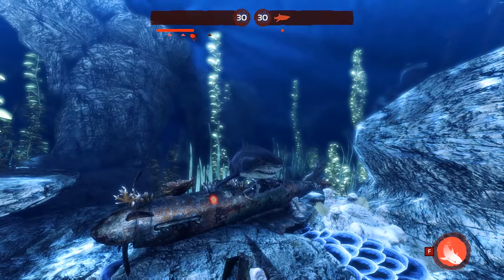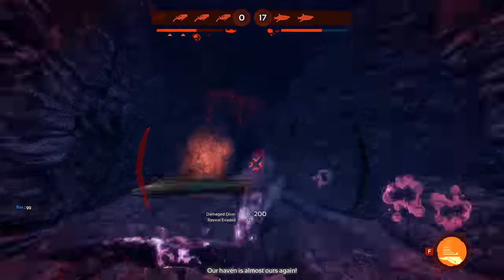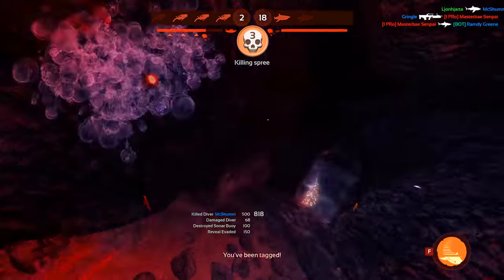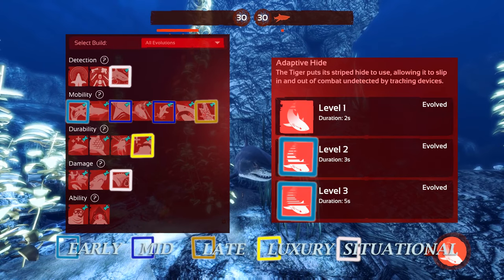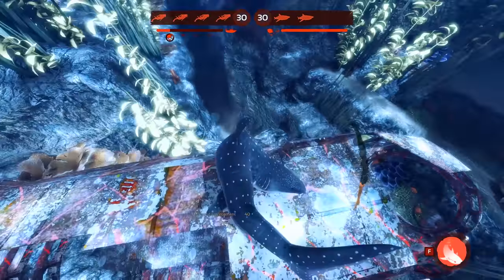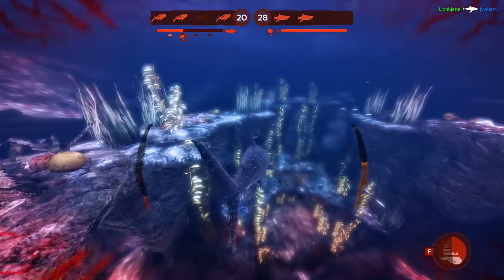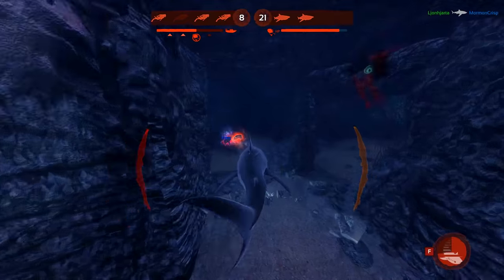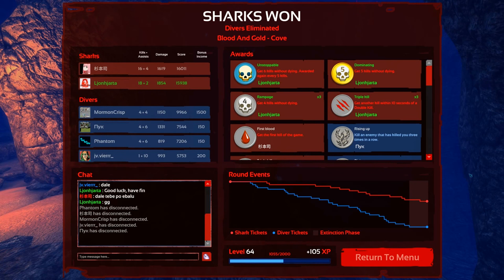In-Depth: Episode 6 - How to Play the Tiger Shark (Tutorial & Gameplay)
Hey what's up everybody? Here's the latest episode for the In-Depth series featuring my personal favorite shark the Tiger. Hope you learn and enjoy as well.